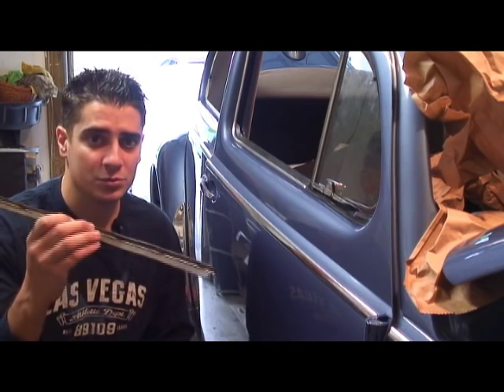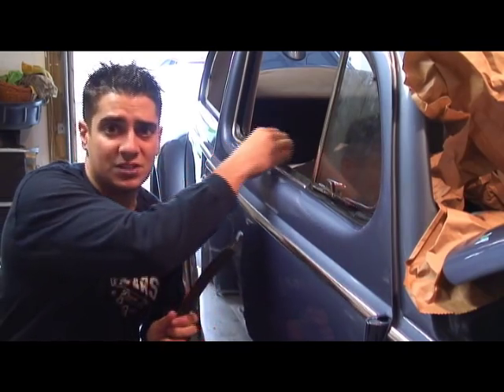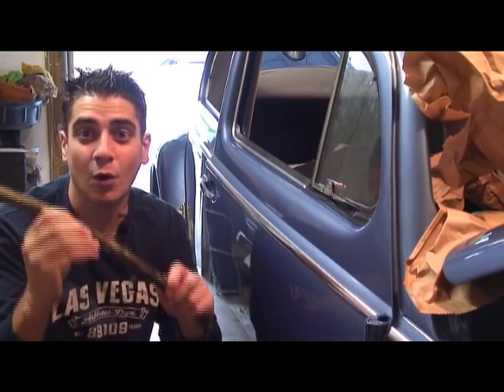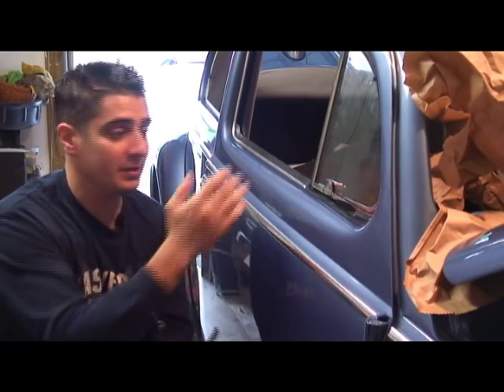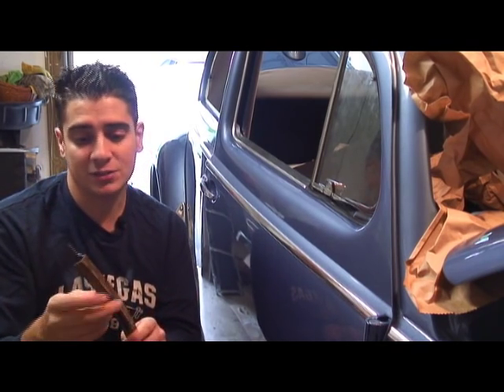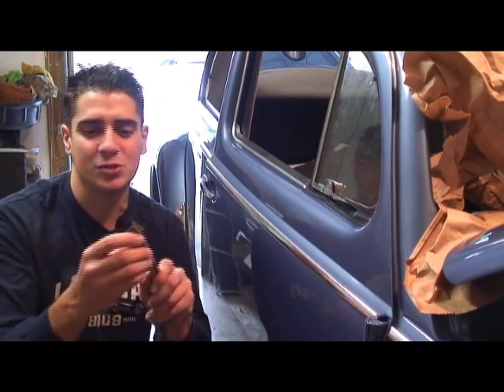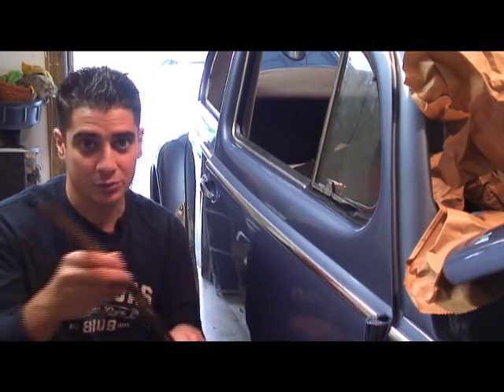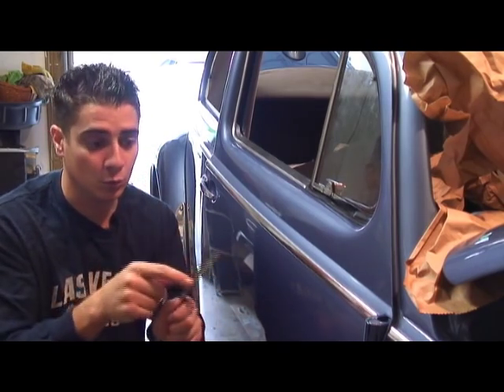Classic VW Beetle Bug Resto Tip Inside Window Scraper Type 1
In this short Video I show you how to install your inside window scrapers on your early beetle, without headache.

Chris Vallone